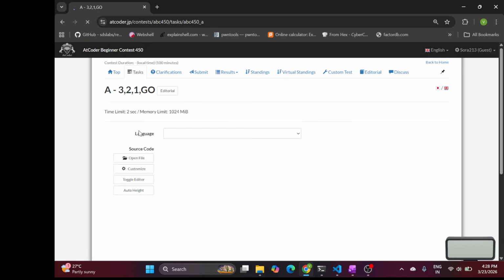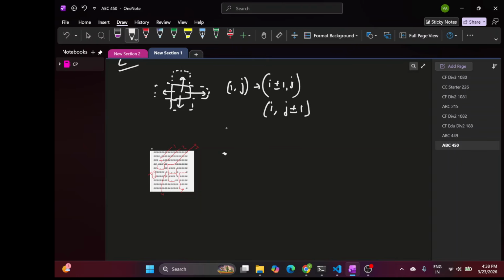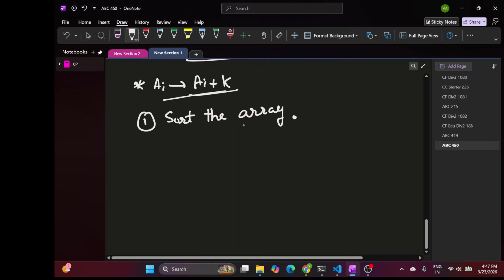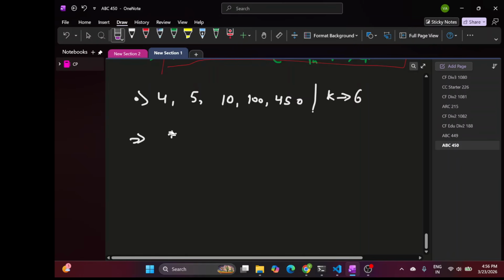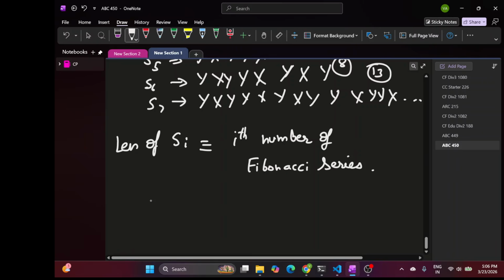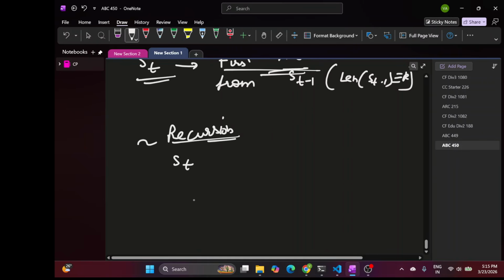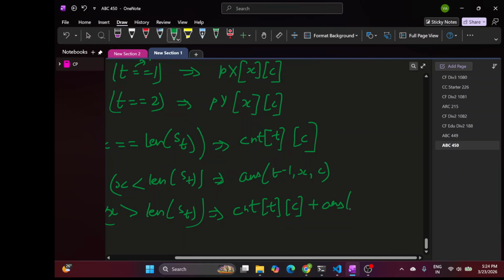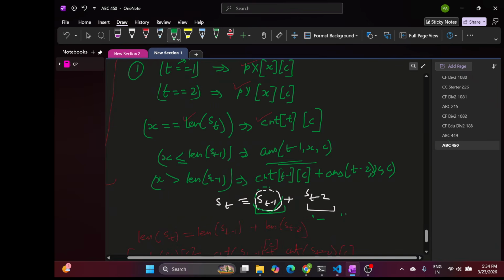AtCoder Beginner Contest 450 | Video Solutions - A to E | by Vedant | TLE Eliminator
Join us live for AtCoder Beginner Contest 450 as we break down Problems A, B, C, D and E.

⏱ Timestamps:
00:00 Problem A
01:15 Problem B
04:35 Problem C
16:20 Problem D
32:50 Problem E